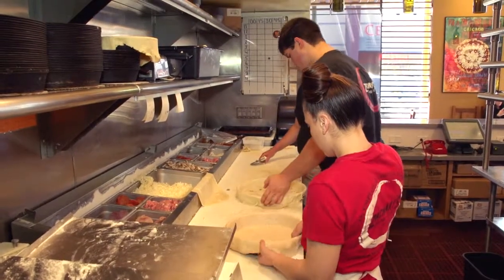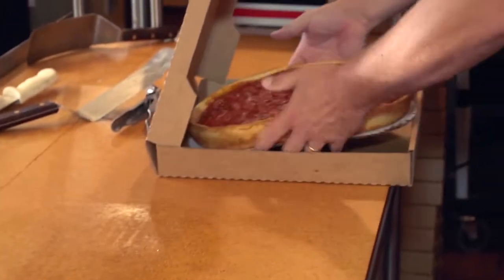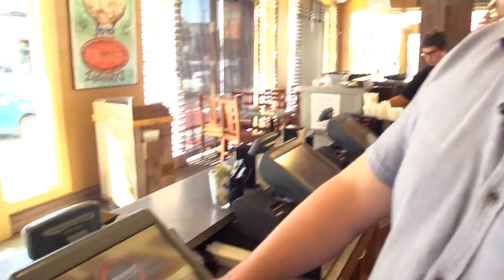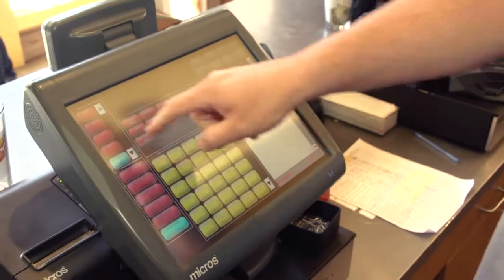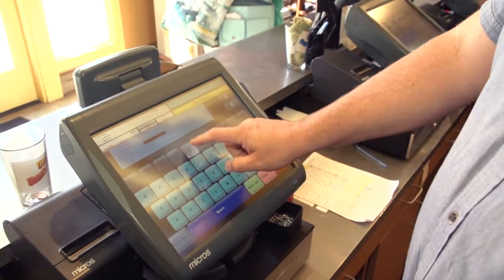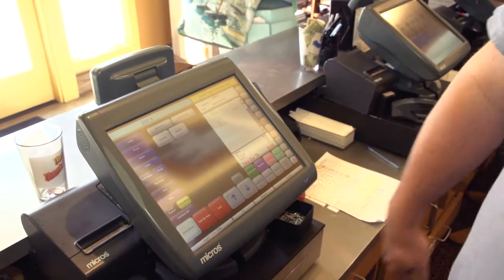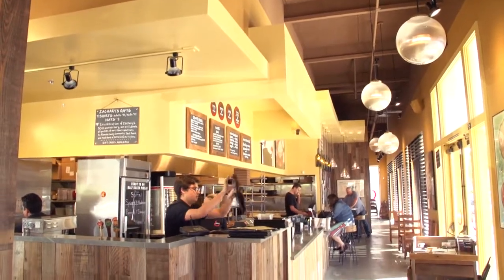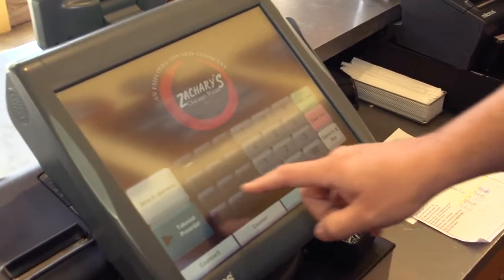UniversityNow: Operations Management Unit 4- Process Technology